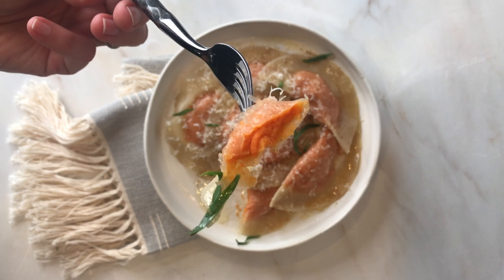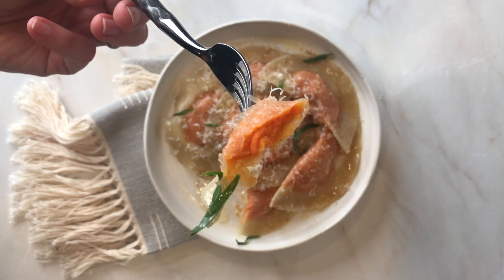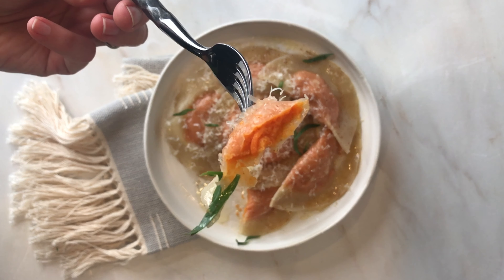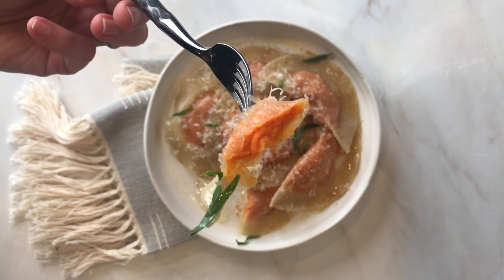Sweet Potato Ravioli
These ravioli are filled with a lightly spiced sweet potato filling and coated in a great brown butter and tarragon sauce.

Ingredients:
* 1 lb sweet potato orange flesh (yams)
* Pinch nutmeg
* Pinch cinnamon
* ½ cup parmesan
* salt and pepper
* 1 package gyoza wrappers or wonton wrappers
* 1.5 sticks unsalted butter
* 1 bunch tarragon

* Food Processor

❤️, Candice